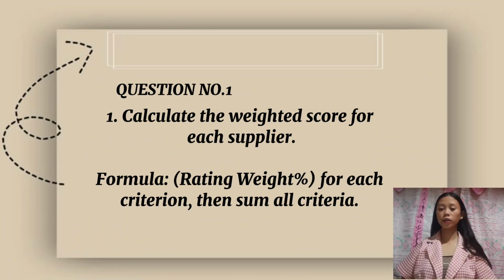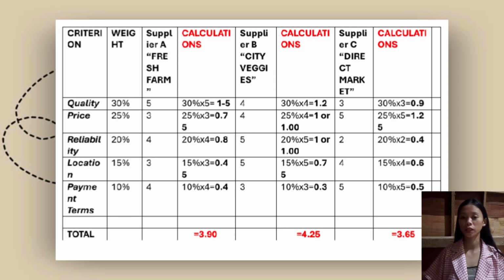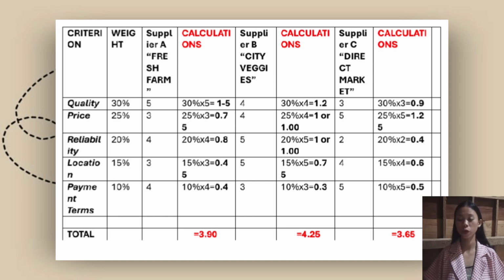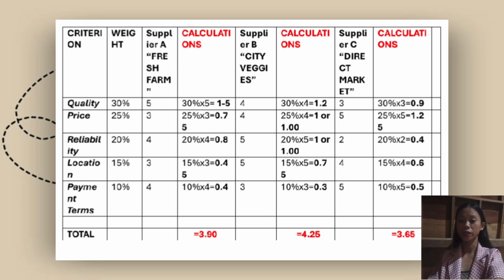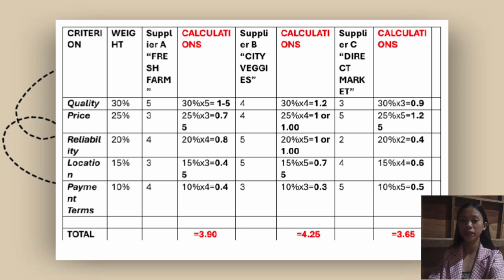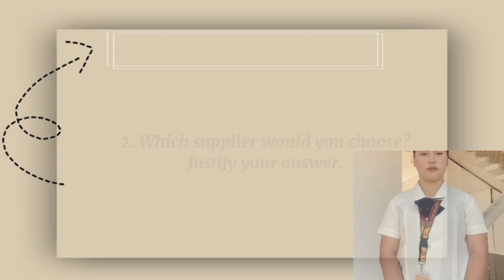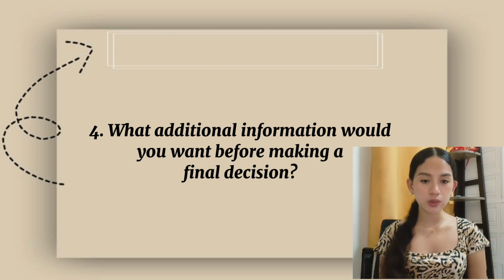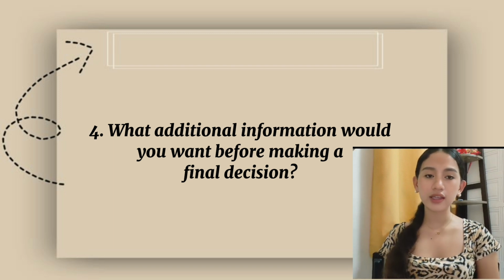ACTIVITY 3 (BSHM 1A) SUPPLIER EVALUATION